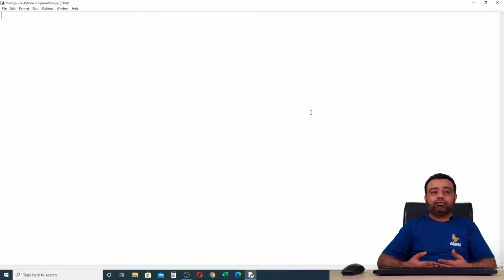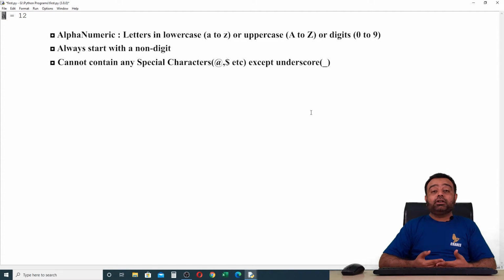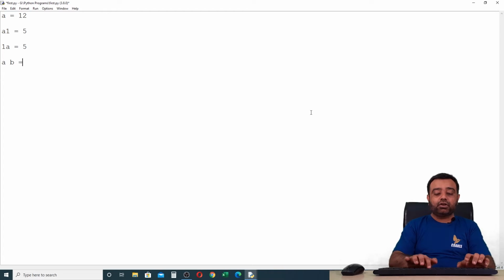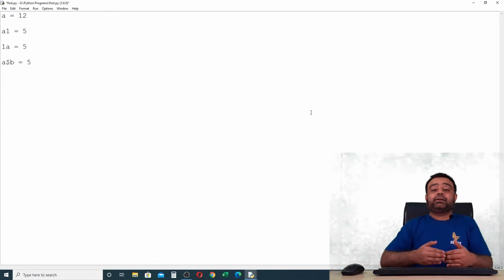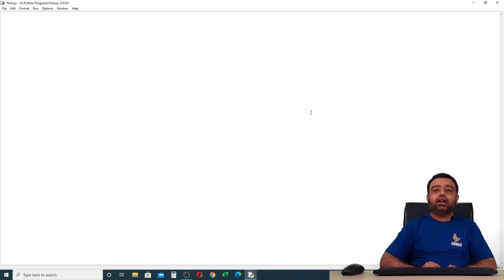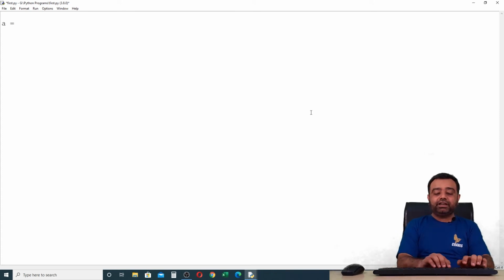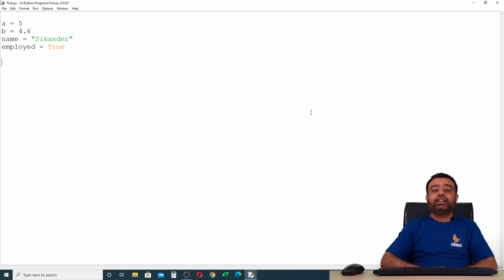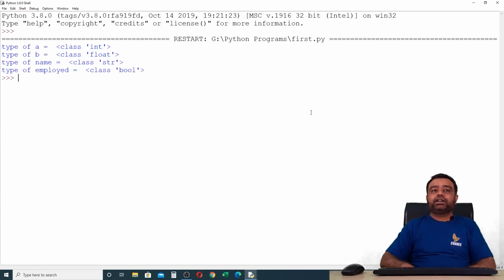Variables and Data types